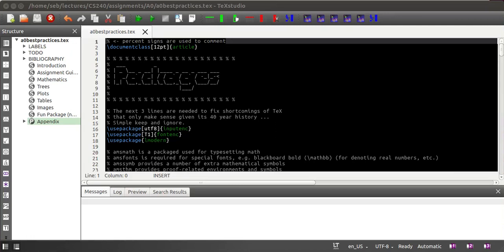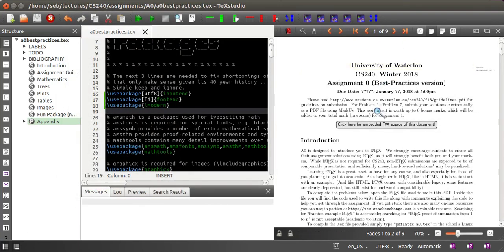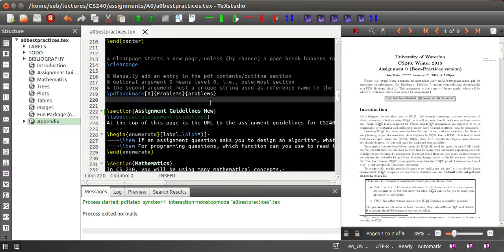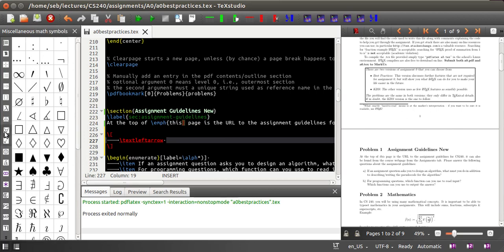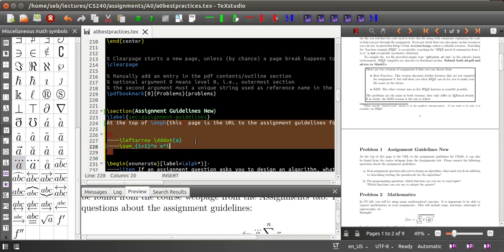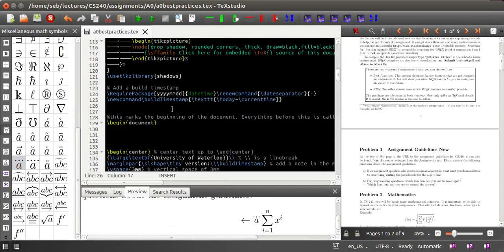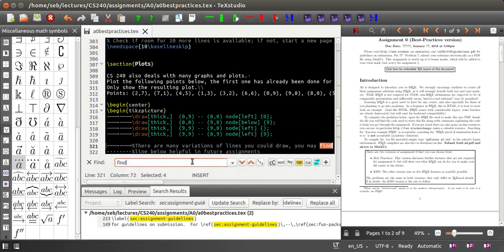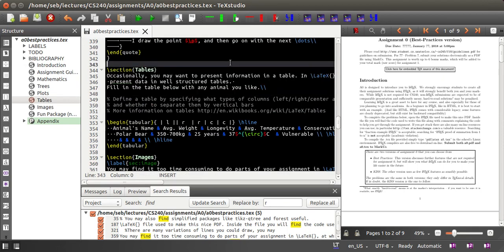Feature Demo of TeXStudio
illustrates
 - compilation of documents,
 - sync back and forth with internal PDF viewer
 - text markup (surrounds)
 - live preview, in particular for formulas
 - symbol list for math mode
 - texdoc by rightclick on \usepackage{package}
 - label/ref mechanism
 - autocompletion using Ctrl-Space